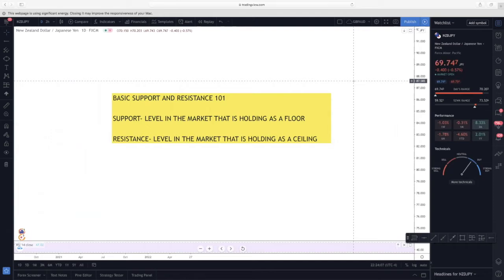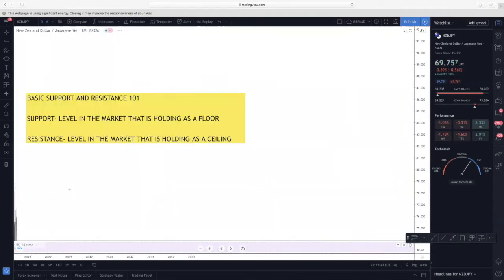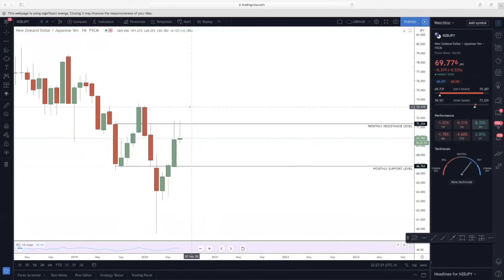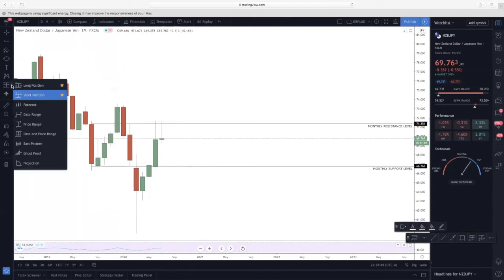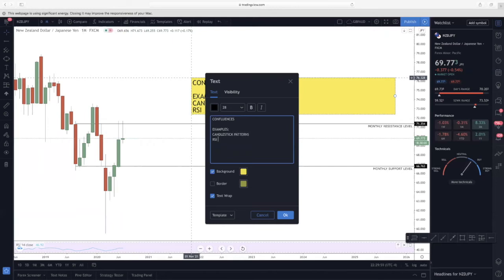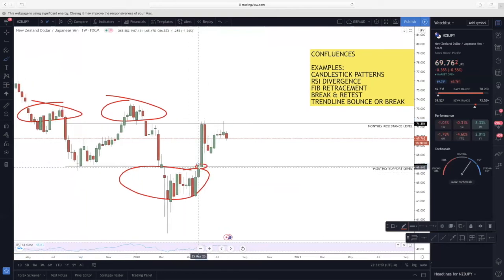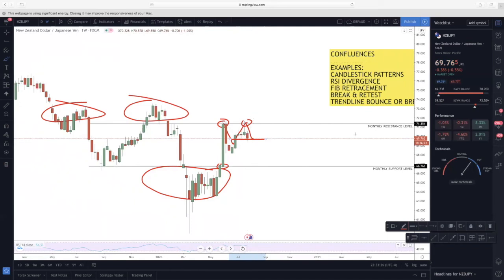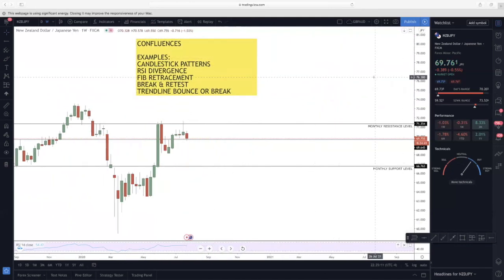FOREX TRADING: BASIC SUPPORT & RESISTANCE 101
Whats going on Fargians!

Back with a Basic Support & Resistance Video.

A lot of y'all need to go back to basics and just focus on whats the most important. Understanding how to read market direction and understanding how to navigate through the market for trades.